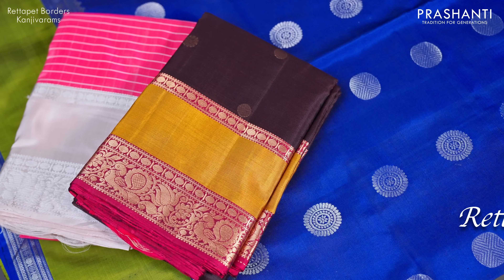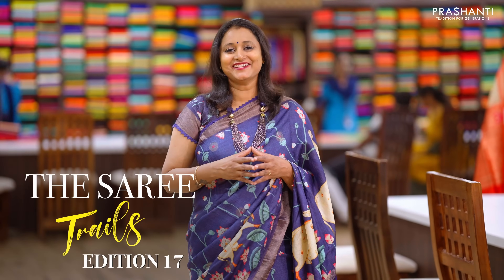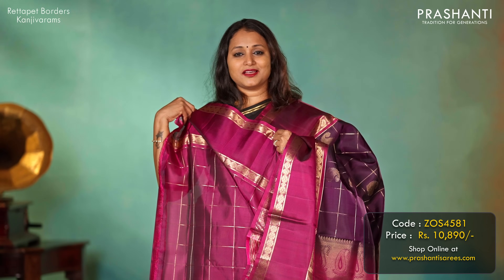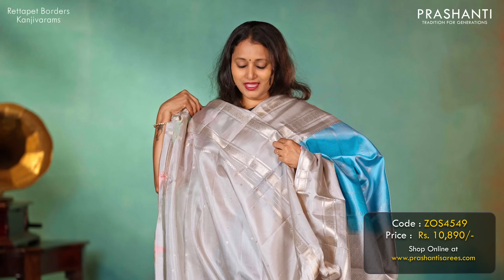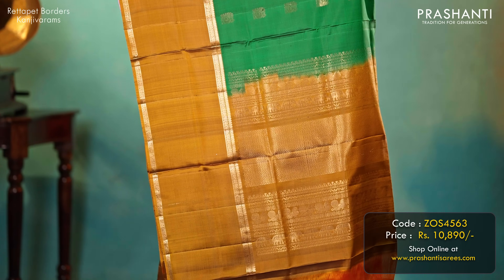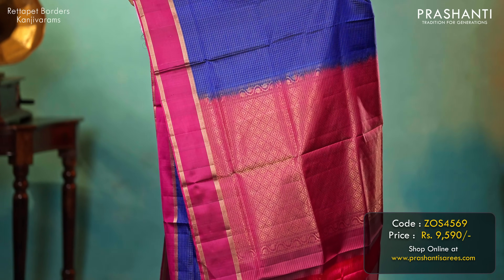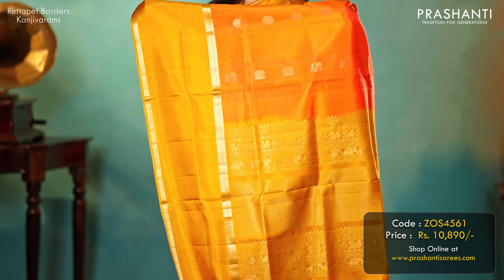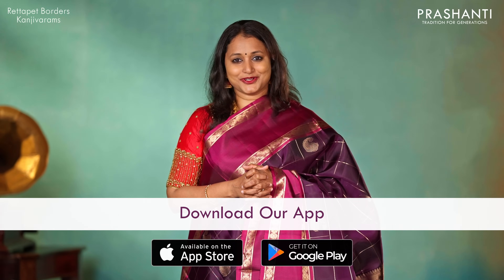Rettapet Border in Kanjivarams | Prashanti | 27 Apr 24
ORDER ONLINE @

We Are Coming back to Trichy
Sareetrails Edition - 17

Date : 3, 4, 5 May
Venue : No:21, Kalaignar Arivalayam, near chathiram bus stand, karur bypass road, Trichy

BRANDS SHOWCASED
1. WEDTREE | A ONE STOP SHOP FOR ALL YOUR GIFTING NEEDS
2. B'JEWELLED | FASHION JEWELLERY BY PRASHANTI
3. MAATSHI | READYMADES & DRESS MATERIALS

OUR STORES :
Prashanti Sarees - T Nagar
11, Srinivasa Road,
Pondy Bazar
Chennai, Tamil Nadu 600017

Malleshwaram
Bangalore, Karnataka 560003

Jayanagar
Bangalore, Karnataka 560041